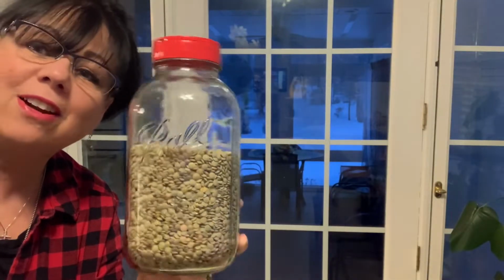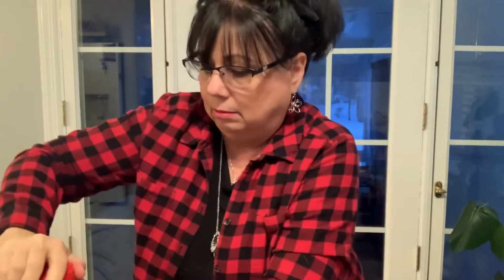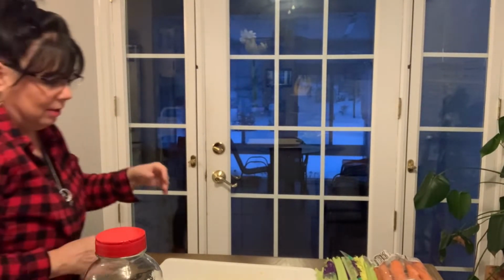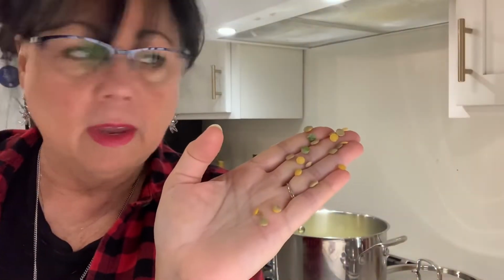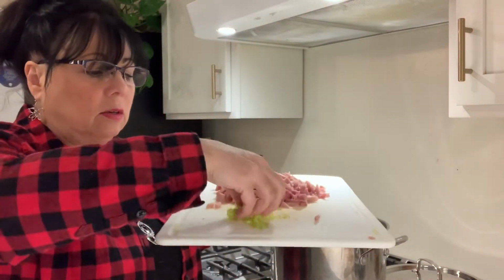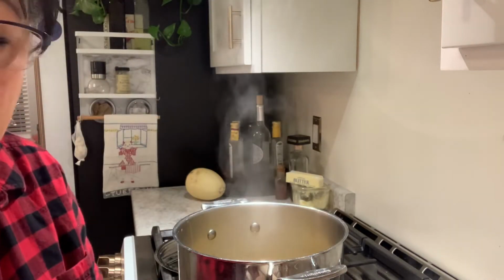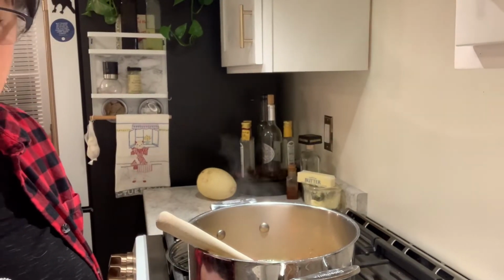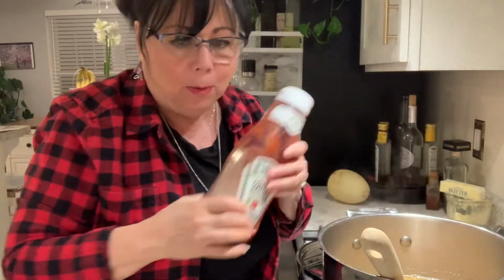Lentil soup is delicious!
Don’t miss the tip on how NOT to have tough lentils or any other beans in your soups.